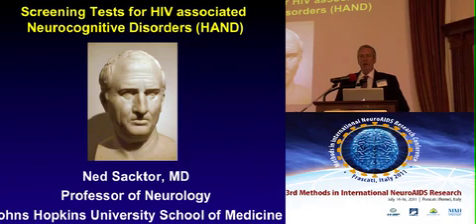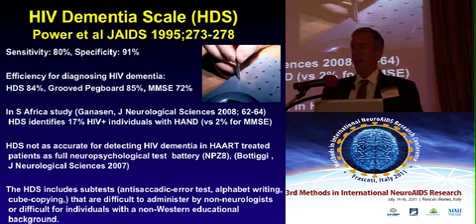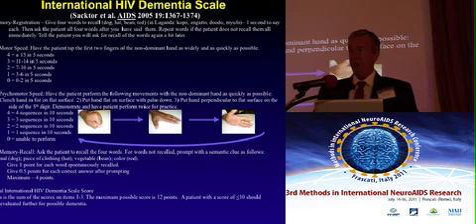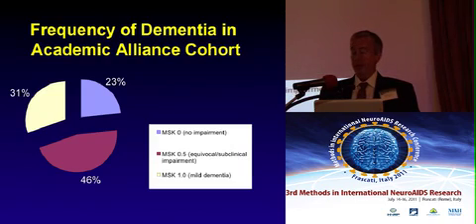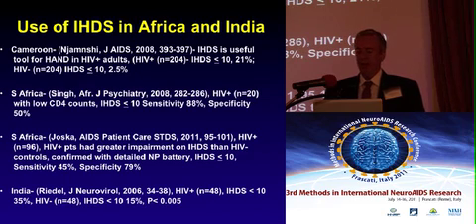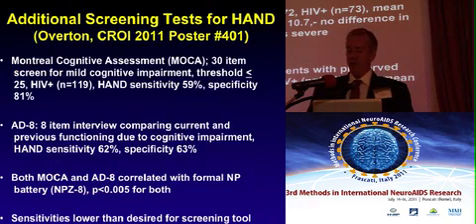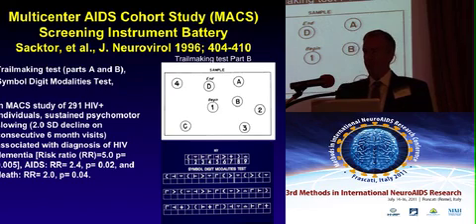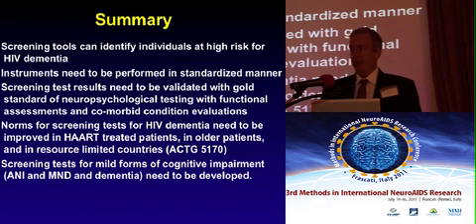Screening Tests for HIV associated Neurocognitive Disorders (HAND)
Ned Sacktor, MD (PDF)
U-13 Conference; Frascati, Italy (July 2011)